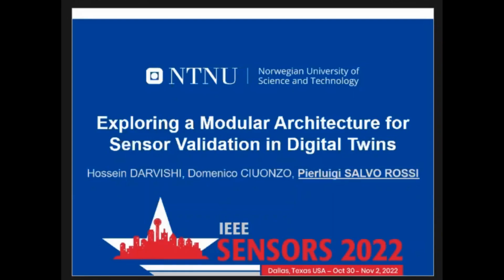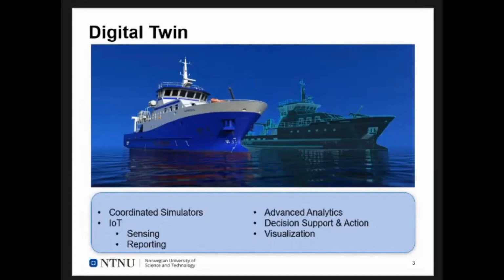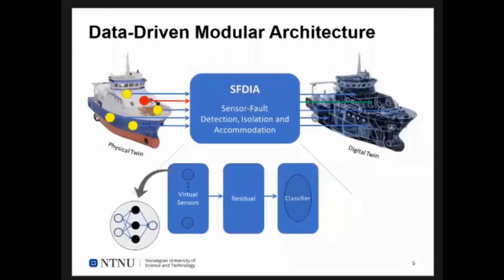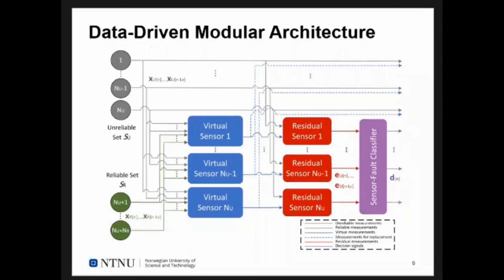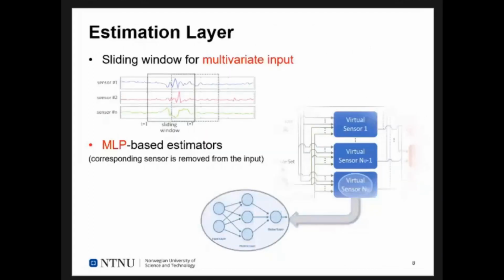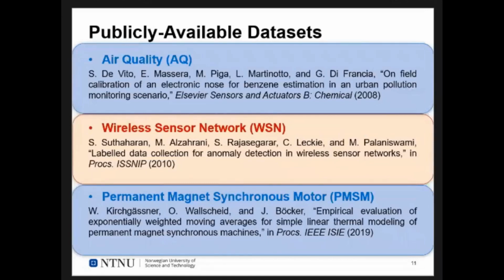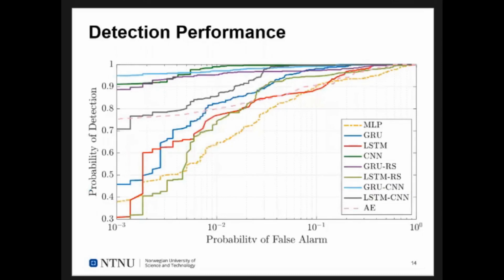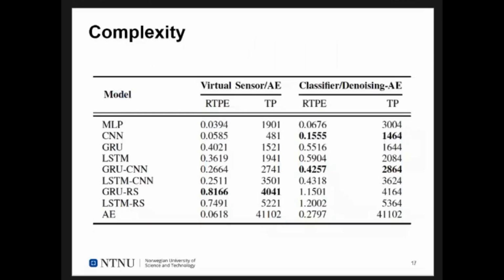Exploring a Modular Architecture for Sensor Validation in Digital Twins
Title: Exploring a Modular Architecture for Sensor Validation in Digital Twins
Author: Hossein Darvishi{1}, Domenico Ciuonzo{2}, Pierluigi Salvo Rossi{1}

Abstract: Decision-support systems rely on data exchange between digital twins (DTs) and physical twins (PTs). Faulty sensors (e.g. due to hardware/software failures) deliver unreliable data and potentially generate critical damages. Prompt sensor fault detection, isolation and accommodation (SFDIA) plays a crucial role in DT design. In this respect, data-driven approaches to SFDIA have recently shown to be effective. This work focuses on a modular SFDIA (M-SFDIA) architecture and explores the impact of using different types of neural-network (NN) building blocks. Numerical results of different solutions are shown with reference to a wireless sensor network publicly-available dataset.